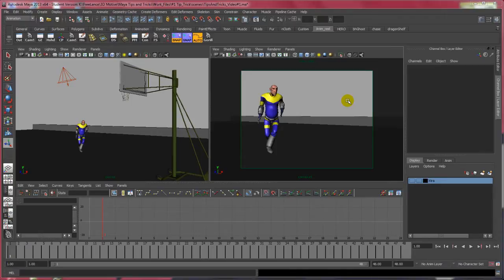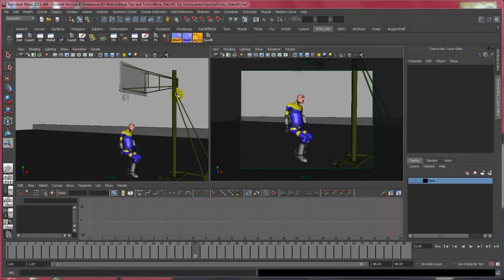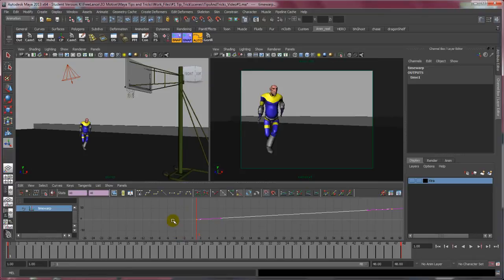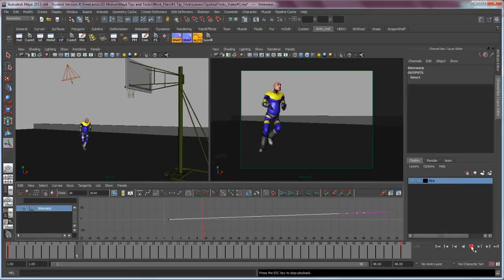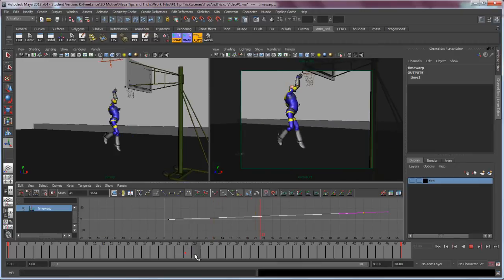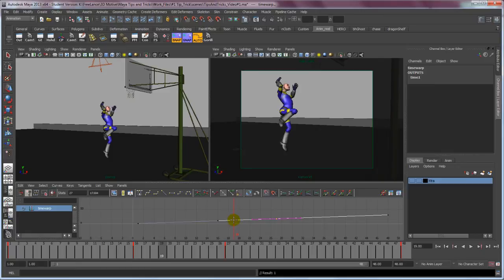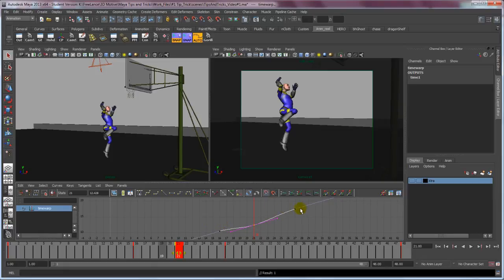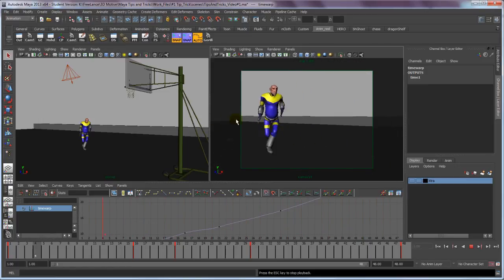Creating SloMo Effects Using TimeWarp in Maya - 3dmotive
In this lesson, Prantik is going to show us how to use Scene Time Warp to create Slow Motion or Fast Motion within an Animation. A very usefull tool which not only helps in timing of characters but also other animated elements in the scene like lights, effects, etc.